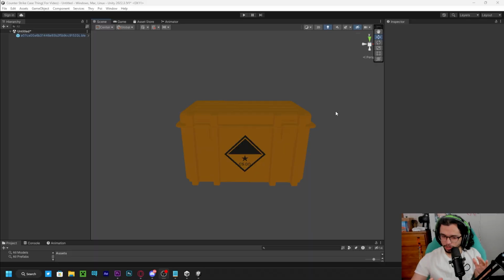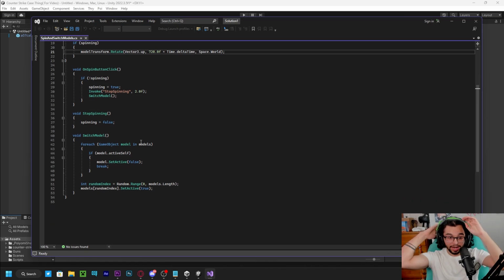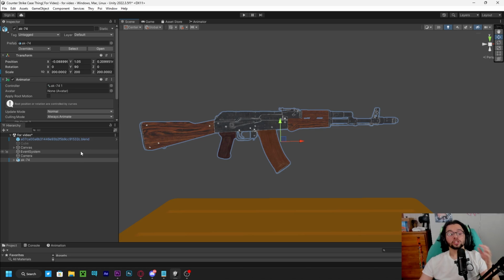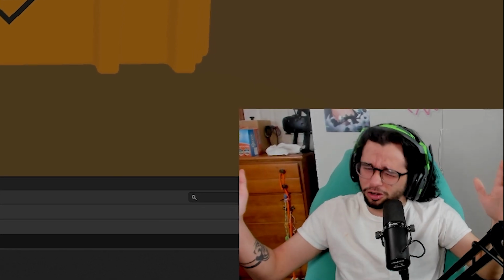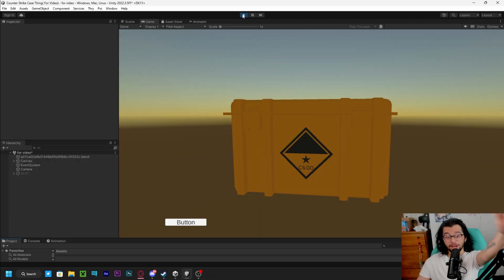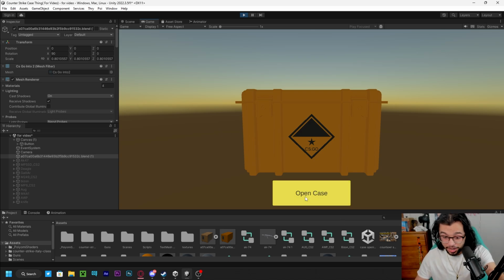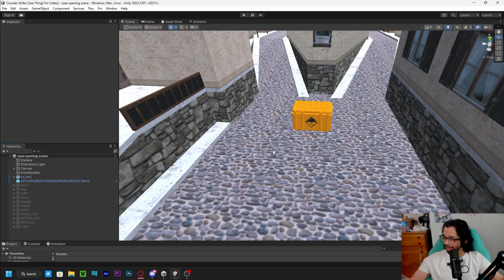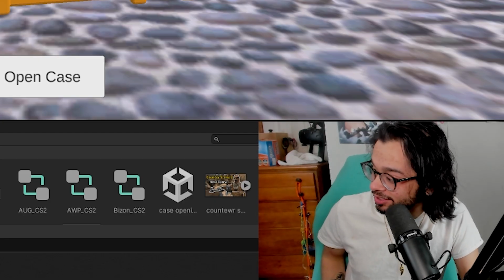I Tried Recreating A Counter Strike Case In Unity.....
So in today's video I tried to recreate the counter strike case in unity. Now this was very difficult because I barley know anything about unity and how unity code works. But i kind of got the hang of it and made a scuffed version how the counter strike case works. Also this video is heavily inspired by @Acerola_t video about how to recreate a smoke. It really helps me out ❤️❤️❤️